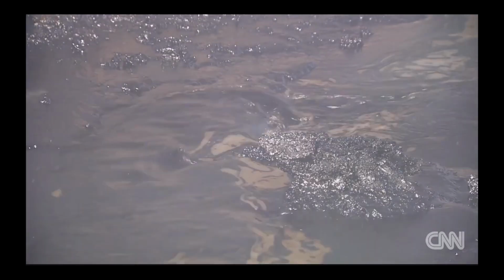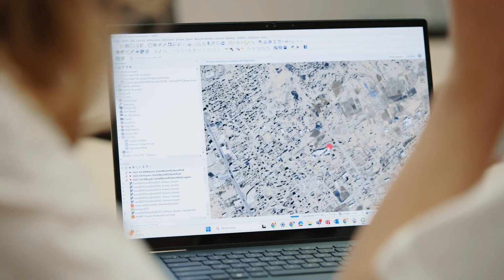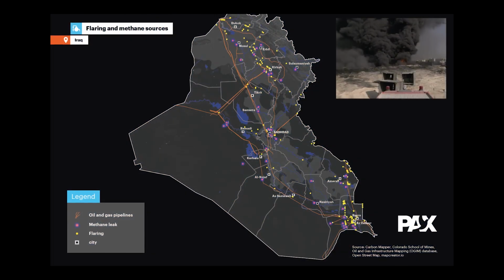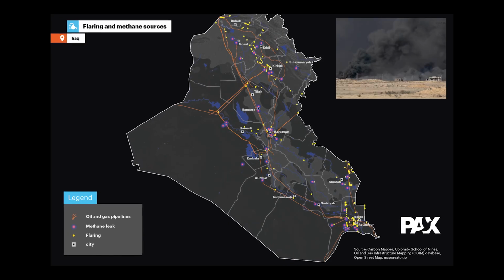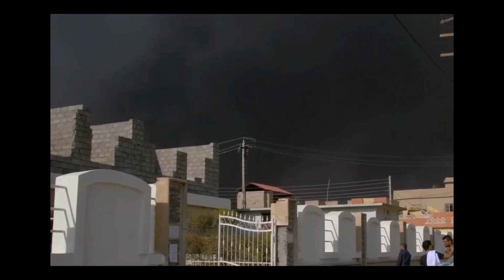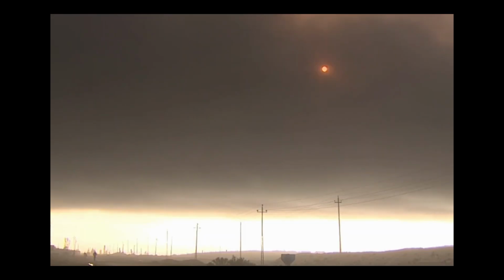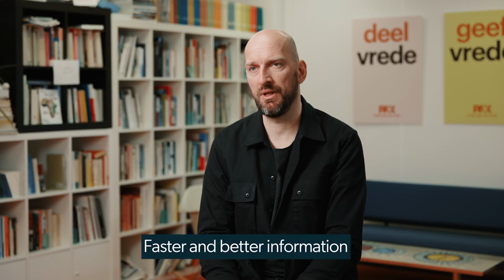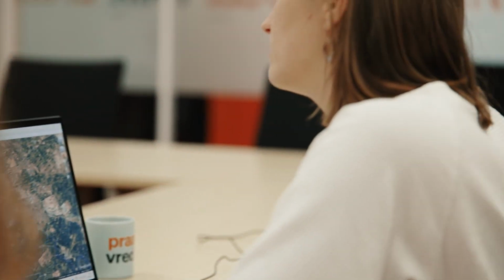Using Satellites to Track Environmental Damage in Conflict Zones with PAX for Peace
Learn from NASA Lifelines partner PAX for Peace about how satellite imagery is helping expose environmental damage in conflict zones.

In Iraq’s Qayyarah region, oil wells burned for months during the fight against ISIS, blanketing towns in black soot and leaving behind toxic health risks. PAX used satellite data to track the extent of the damage and make the case for accountability and clean-up.

Satellite data is increasingly relevant for environmental justice, humanitarian response, and human rights advocacy. Learn more about this kind of work from PAX here: paxforpeace.nl and join the NASA Lifelines community here: nasalifelines.org.